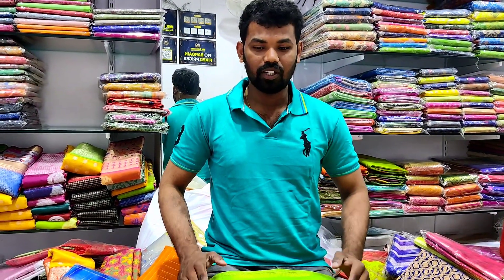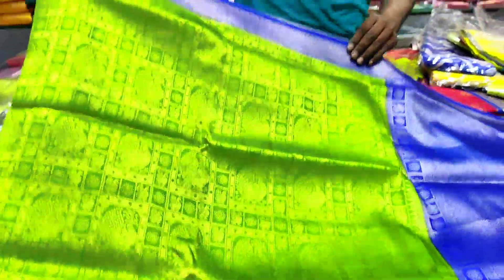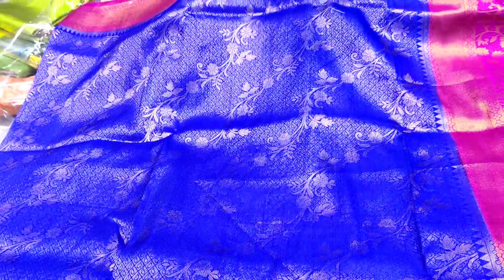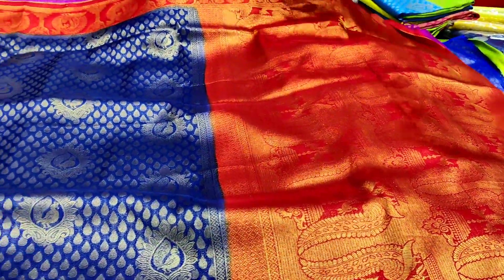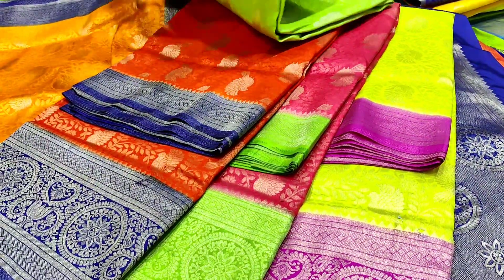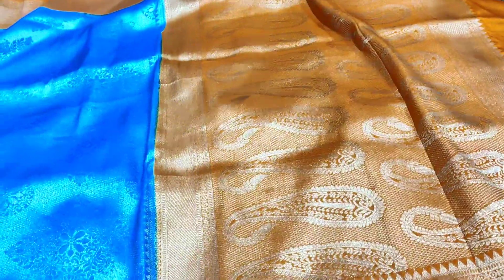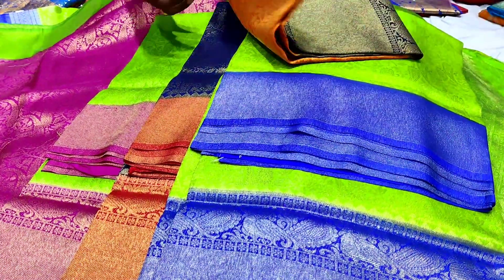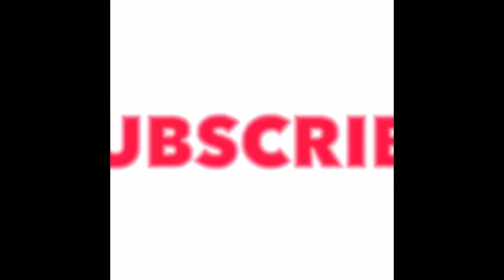అదిరిపోయే ఆఫర్ లో Soft Silk Sarees Collection👌/Wholesale Price👍Latest Trending Sarees/Mk Collection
Mk Collection

Shop Address:
POTEL'S MALLIKA CROWN COMPLEX,
SHOP NO:2, MAIN ROAD
DILSHUKNAGAR,
LAND MARK: CMR SHOPPING MALL
HYDERABAD
TELANGANA
PINCODE: 500060